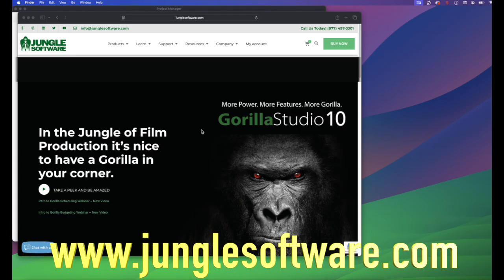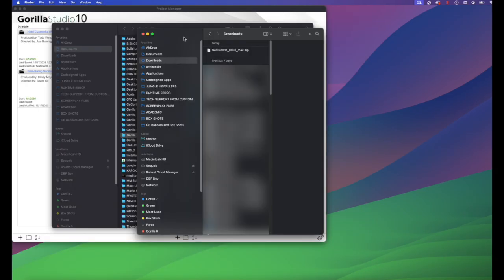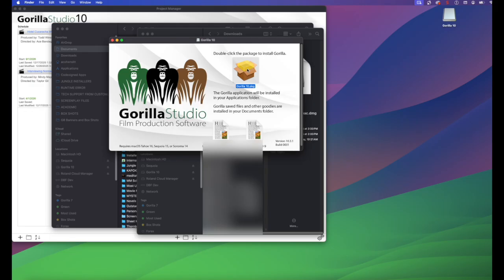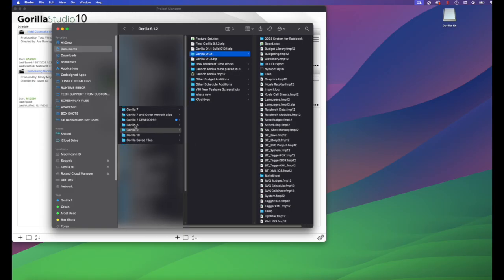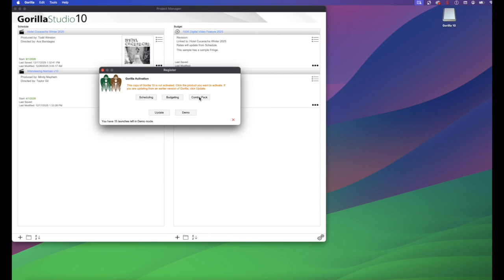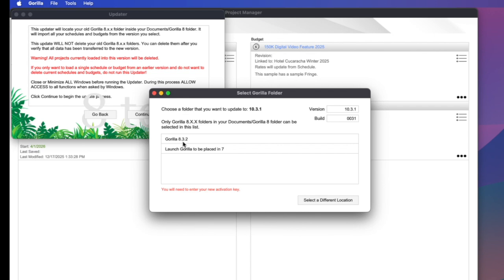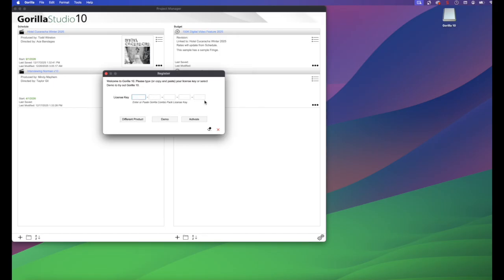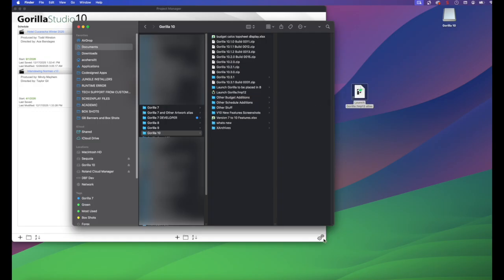Update to Gorilla 10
How to update from an earlier version of Gorilla Scheduling and Budgeting to the latest version, by Jungle Software.